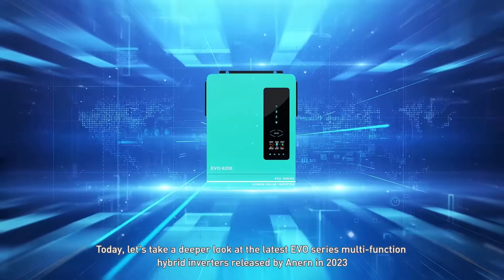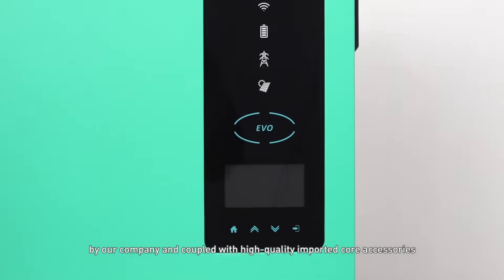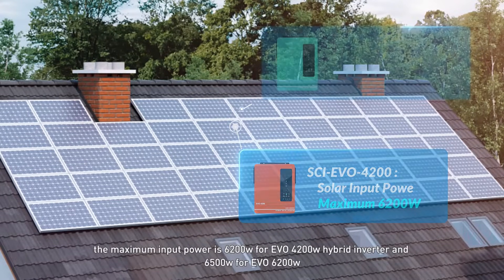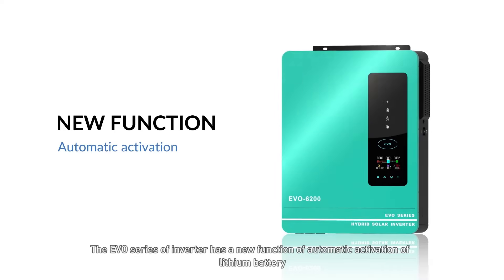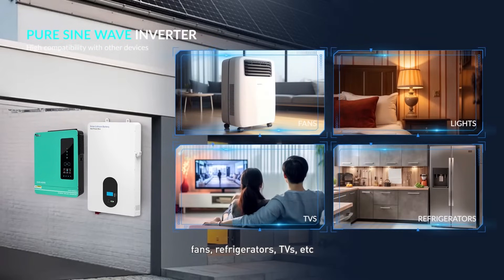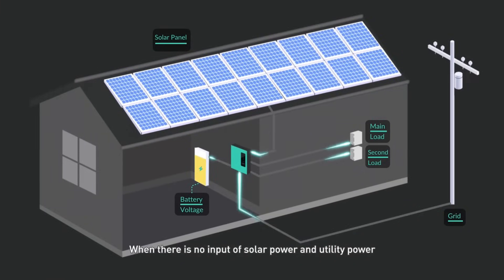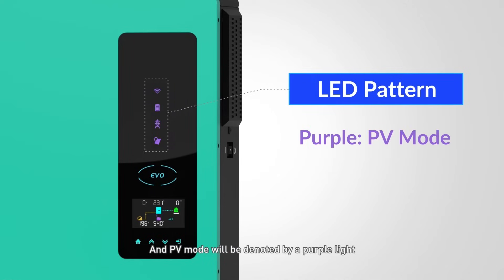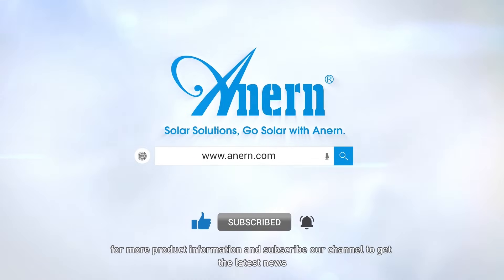4200&6200W Hybrid Inverter - Anern AN SCI EVO Series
Anern newly developed two multifunctional hybrid solar inverters recently,  named 4200w & 6200w EVO series hybrid solar inverter. Today, let's take a deeper look at these hybrid inverters. As the key models of this series, what surprises can EVO4200 and EVO6200 bring us compared with the old ones in functions, advancements, etc.?

Modern design for the outlook
Latest exclusive inverter solution and high-quality imported core accessories
Developed dual AC output interface
Built-in efficient MPPT solar controller, 20% increase of the charging efficiency.
Support both Lead-acid battery and Lithium battery
Automatic activation of  lithium battery
Battery-free activation function
Three modes for selection
Support WIFI wireless monitoring